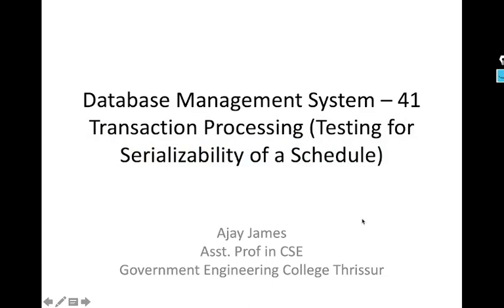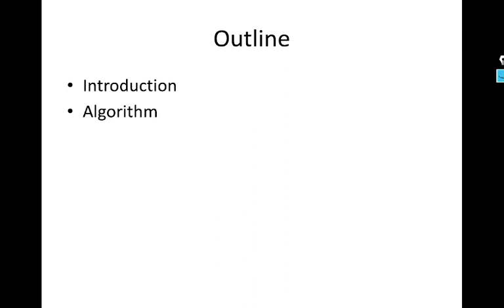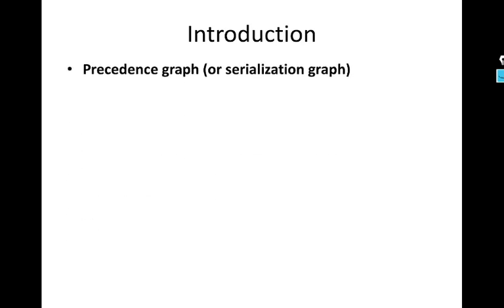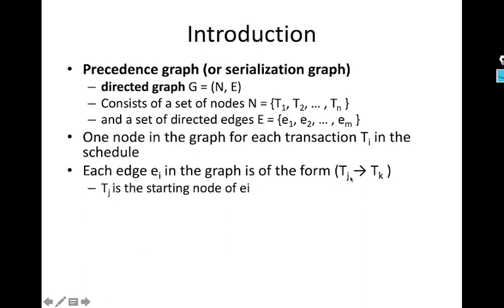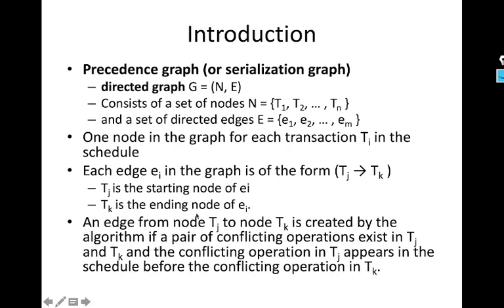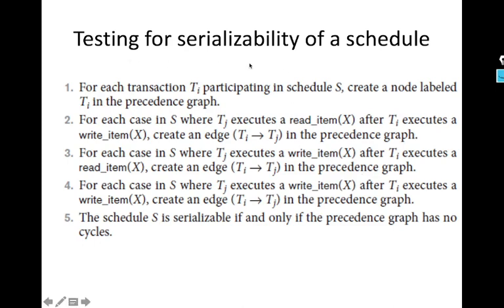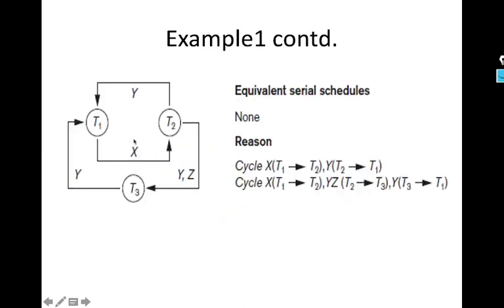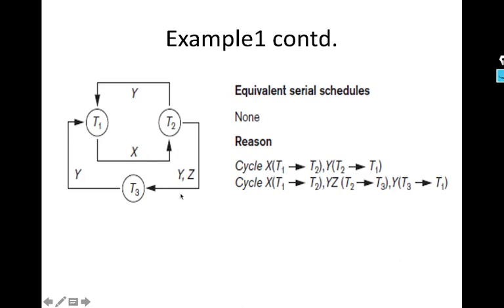Database Management System – 41(Transaction Processing (Testing for Serializability of a Schedule))